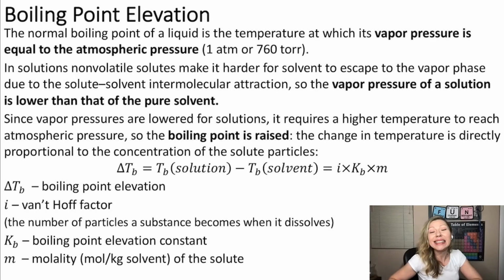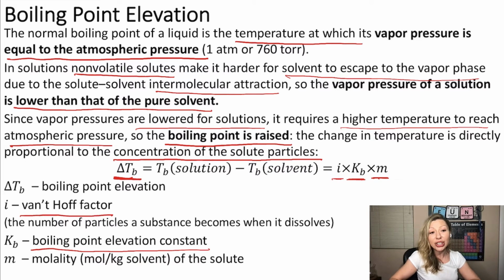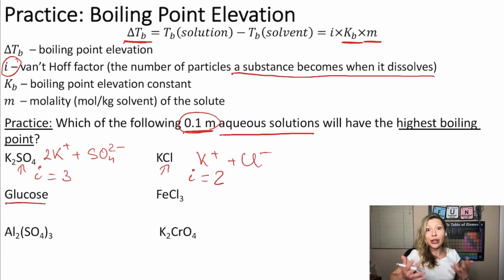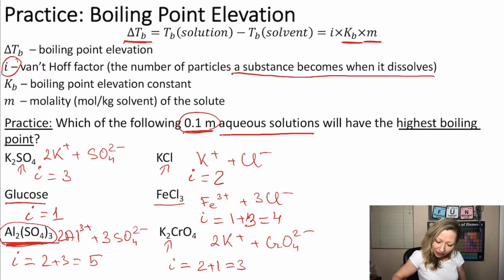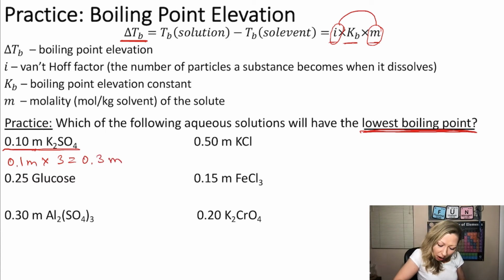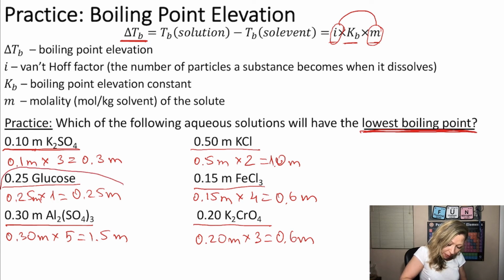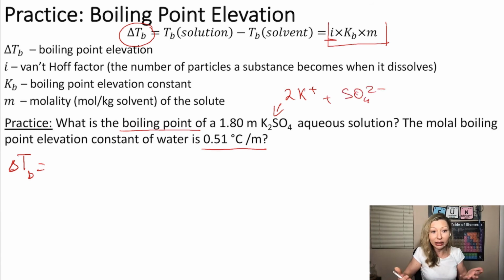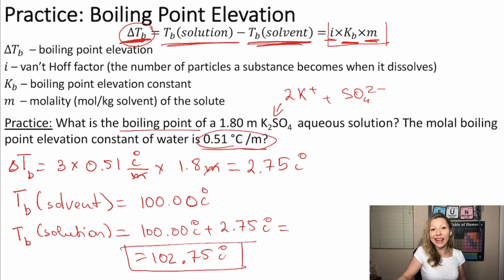Boiling Point Elevation - with Examples!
Why do we add salt to water when we are cooking pasta? For it's taste! :) But, it also increases the boiling point of water!
In solutions nonvolatile solutes make it harder for solvent to escape to the vapor phase due to the solute–solvent intermolecular attraction, so the vapor pressure of a solution is lower than that of the pure solvent.
Since vapor pressures are lowered for solutions, it requires a higher temperature to reach atmospheric pressure, so the boiling point is raised: the change in temperature is directly proportional to the concentration of the solute particles.